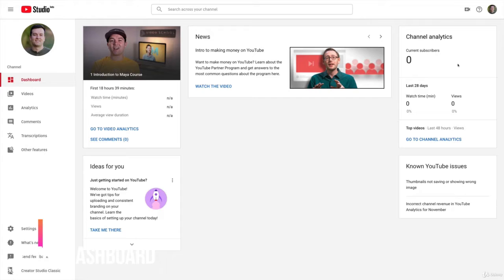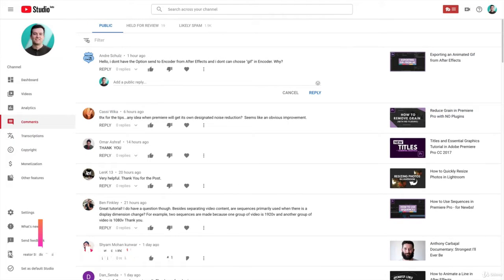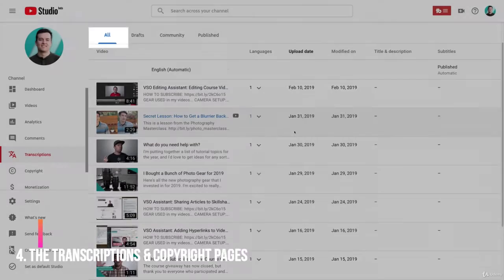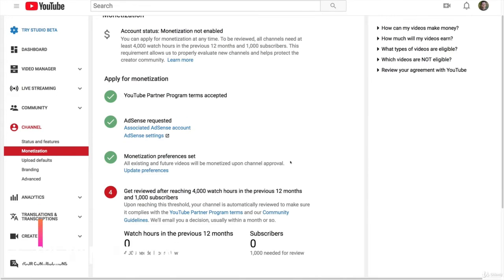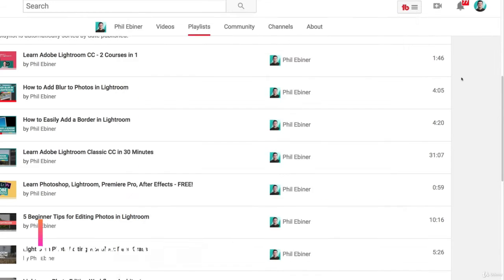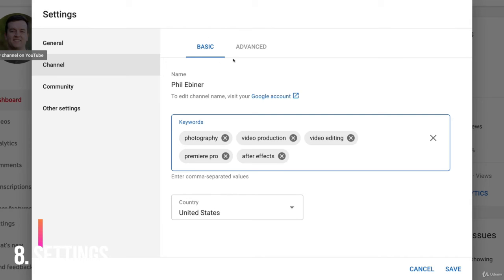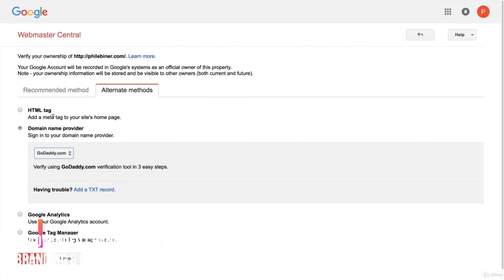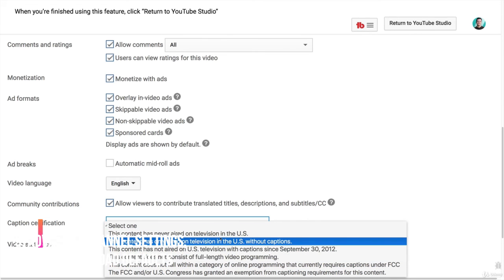Youtube Masterclass Udemy 2020 | The YouTube Studio | Inside Your Creator Dashboard | Part -5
Introduction | Youtube MasterClass | Udemy

Create your own successful YouTube channel
Grow your brand with a YouTube channel
Get more YouTube views
Make high-quality videos on a budget
Post and optimize videos with great titles, descriptions, and tags
Create clickable thumbnails that get more views
Make money with a YouTube channel
Requirements
You should have some idea for what type of YouTube channel you want to start
You should create a Google account so you can sign up for a YouTube account (we’ll show you how in the course)